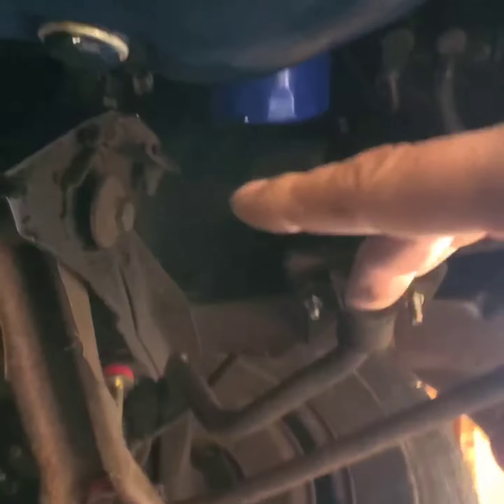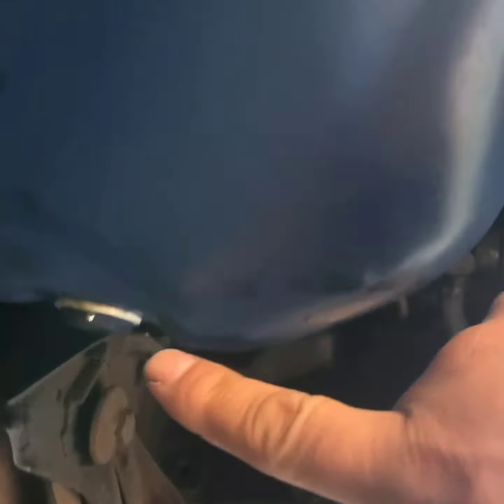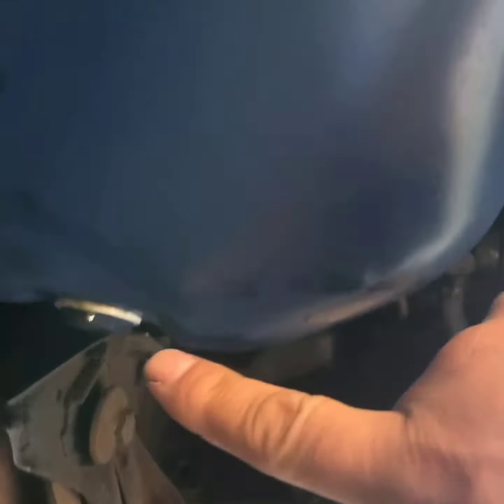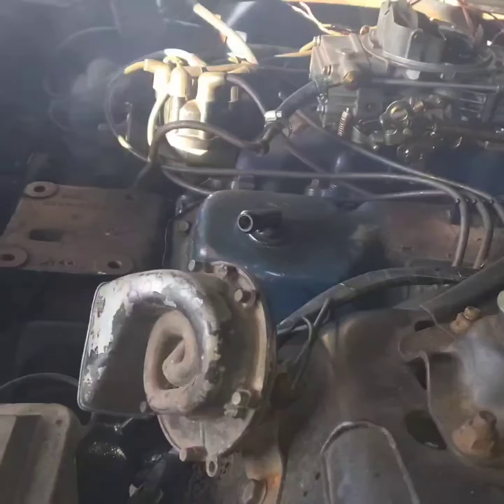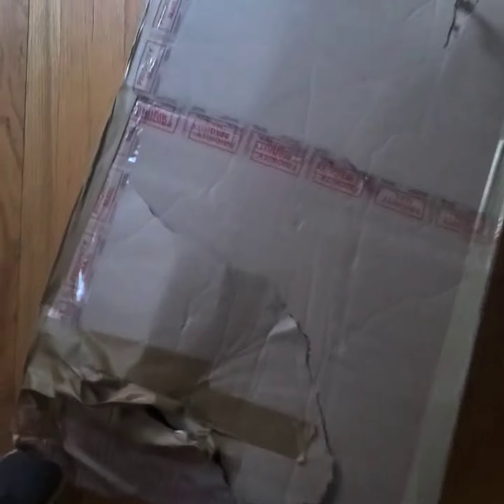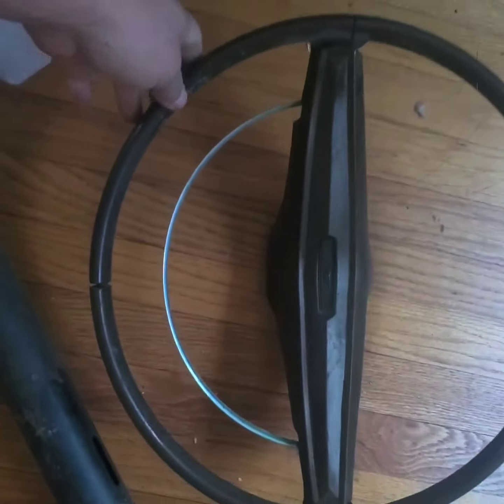Savethatrustbucket what a week Bartlett car show. USA V8 cold starts .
some V8 noise